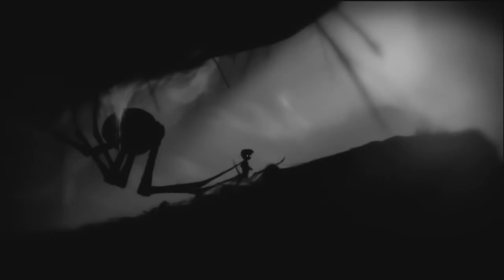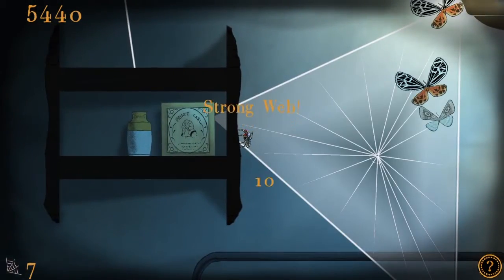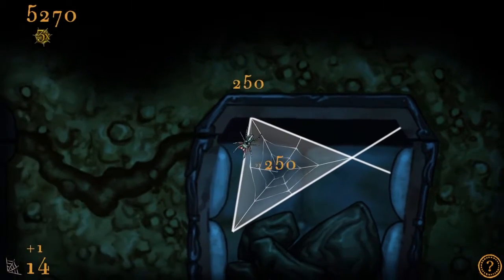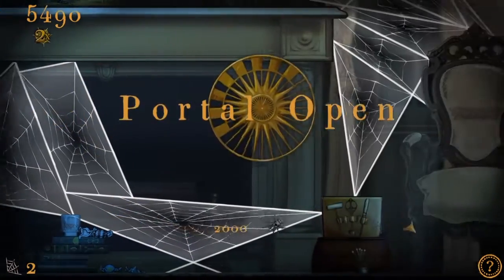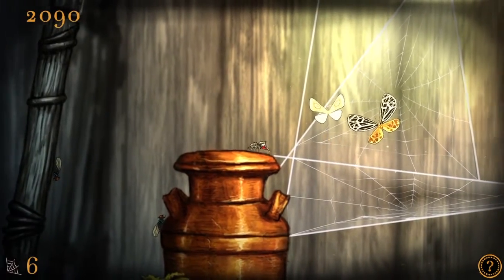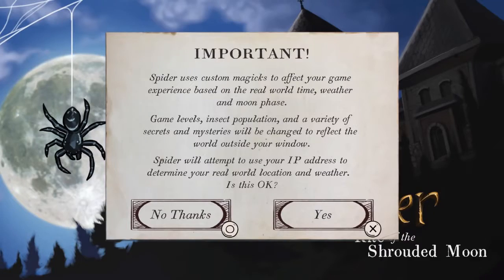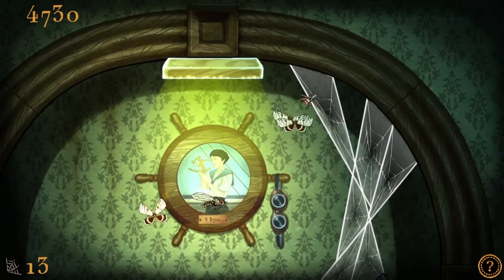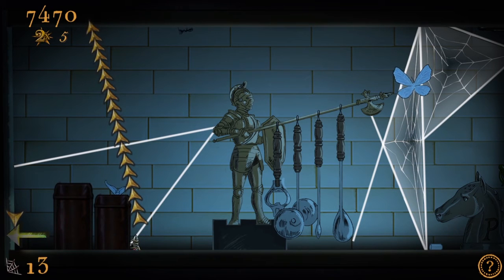Review: Spider: Rite of the Shrouded Moon (PlayStation 4, PS Vita & Steam) - Defunct Games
Defunct Games reviews Spider: Rite of the Shrouded Moon, available now on PlayStation 4, PS Vita and Steam.

Spider: Rite of the Shrouded Moon is a slight game that executes its simple premise to near perfection. The game itself is a bit ghoulish and some may grow tired of weaving webs, but I found the gameplay to be addictive and even enjoyed going for the high scores in each stage. I can't believe I'm about to say this, but maybe the world needs more games starring spiders.